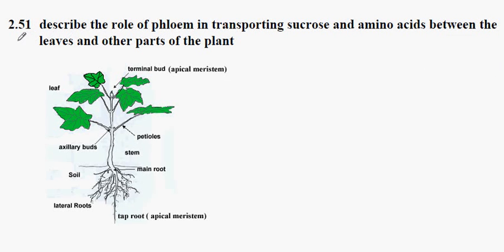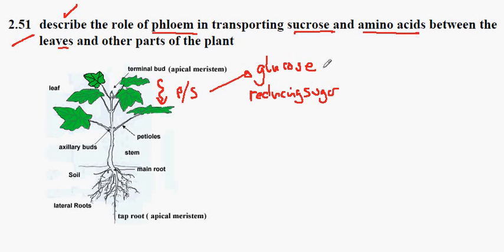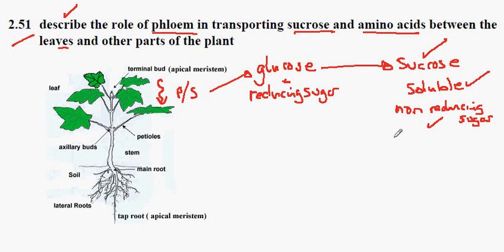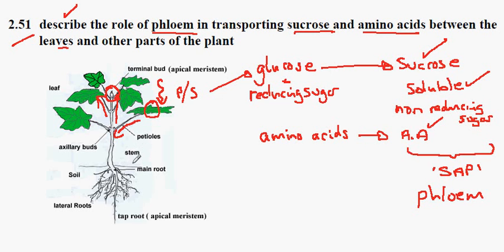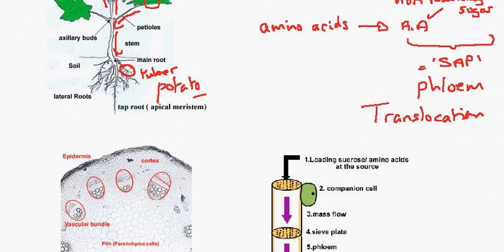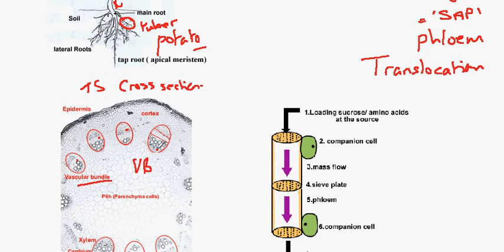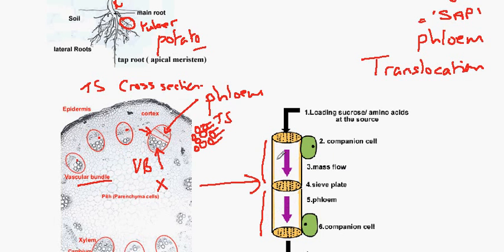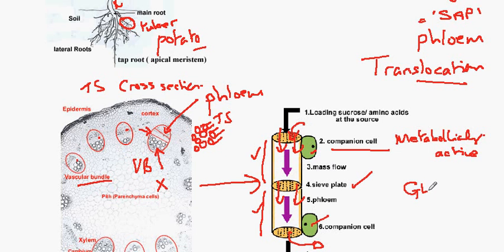2.51 Phloem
Phloem structure and function. Transport of sucrose and amino acids